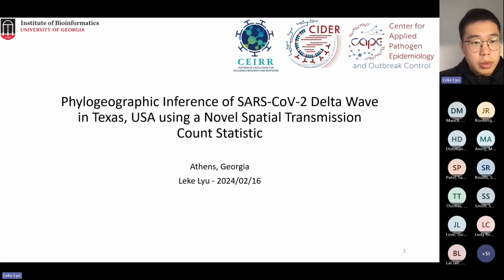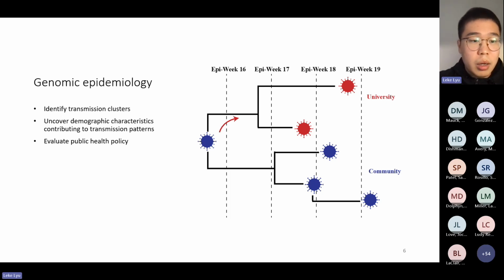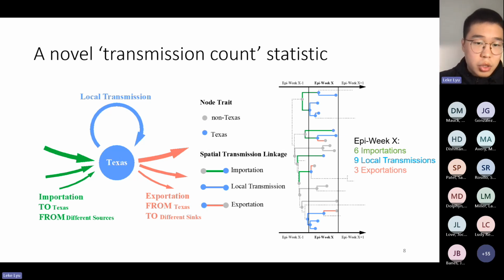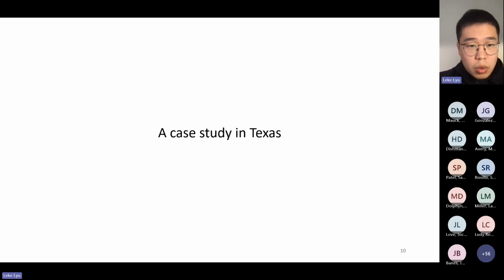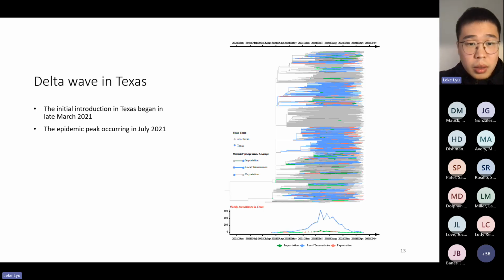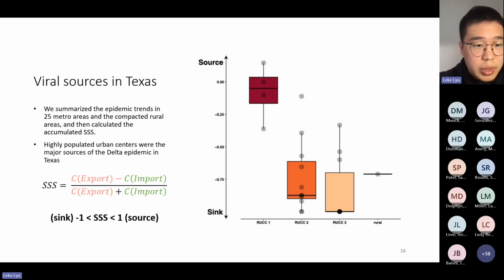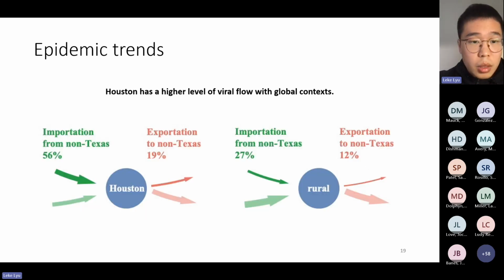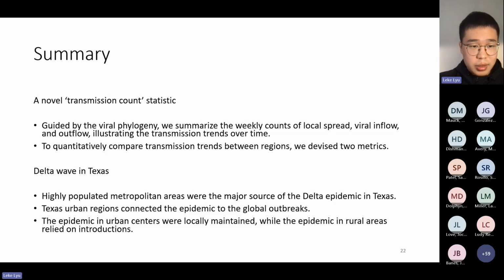Session 3: Spatial Transmission Count Statistic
Phylogeographic Inference of SARS-CoV-2 Delta Wave in Texas, USA using a Novel Spatial Transmission Count Statistic presented by Leke Lyu